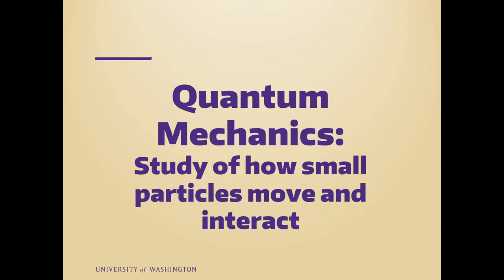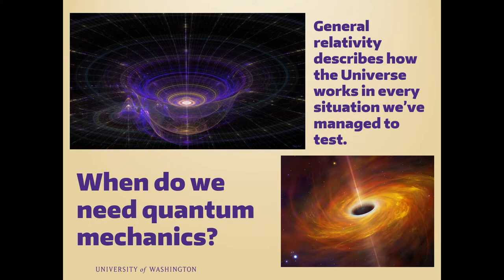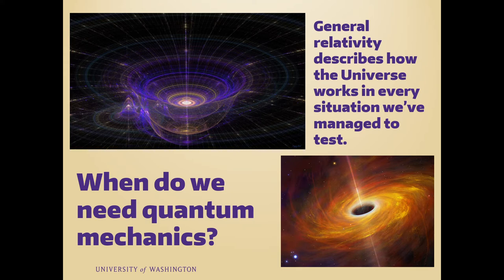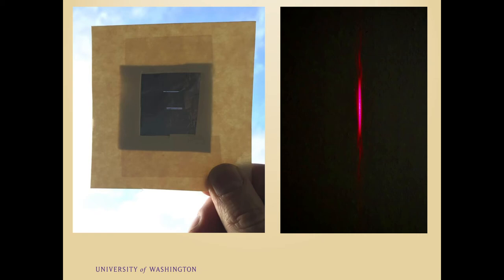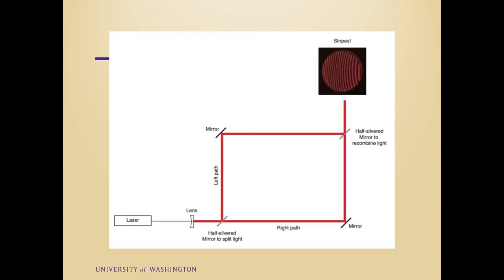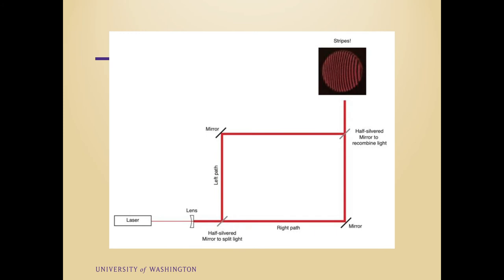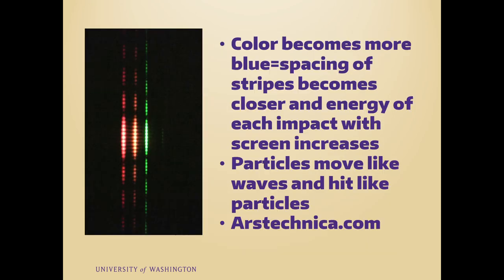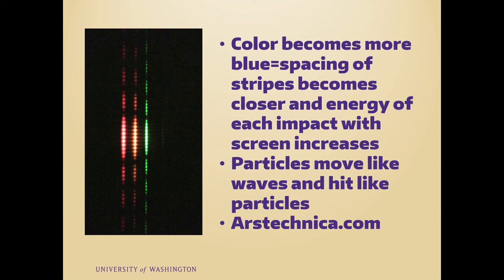A No Math Guide to Quantum Mechanics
Learn more about our department at phys.washington.edu